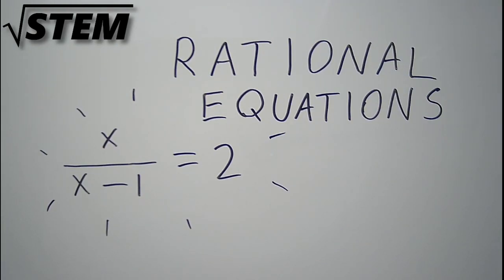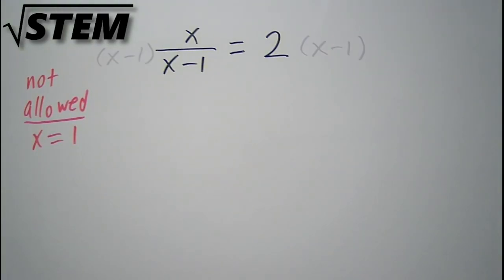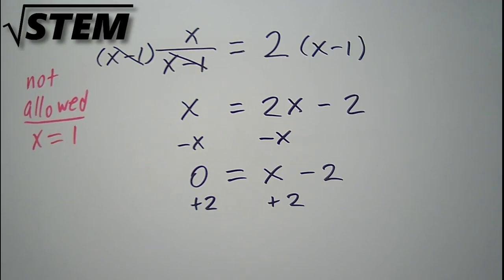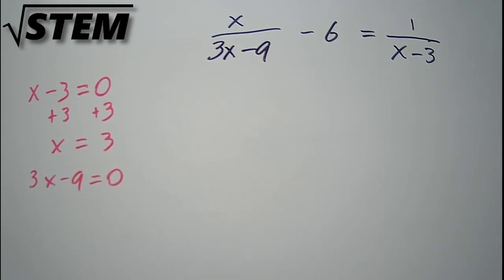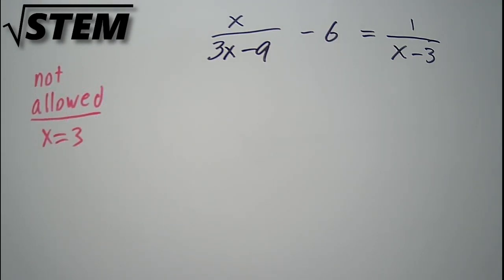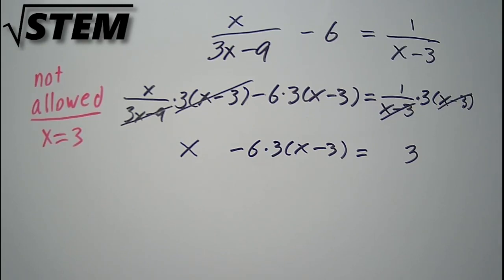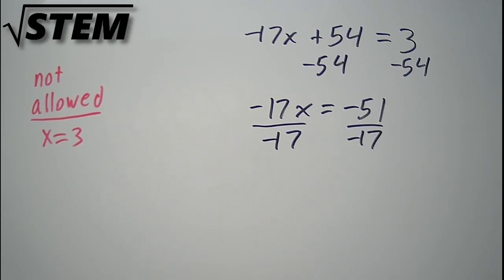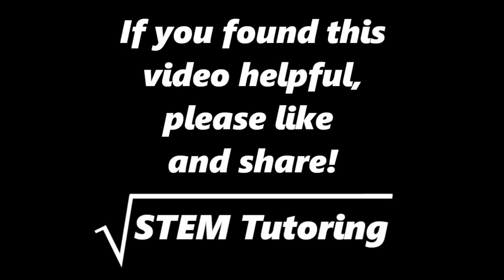Rational Equations: Algebra Example Problem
Today we're solving algebra problems with variables in the numerator and denominator of fractions, and checking if the solution is allowed in our domain.

If you found this video helpful, please be sure to like it and share it!

Need help with math and physics? We have online tutoring appointments available every day of the week.

Our tutor Austin is a senior math and physics student at the University of Southern Indiana, and has experience working with students starting in 2014.